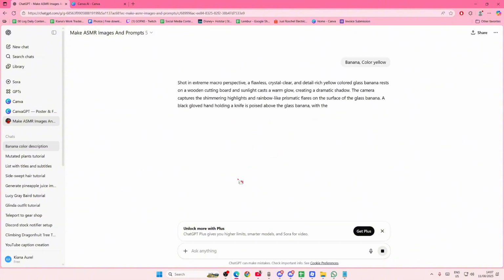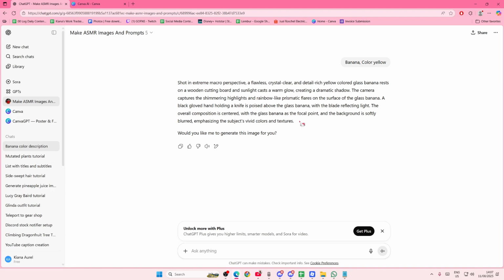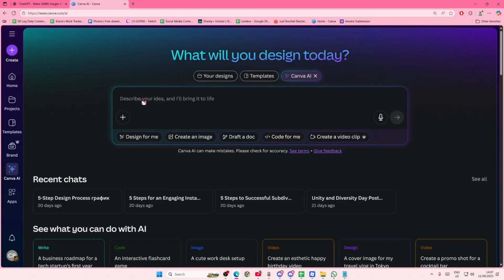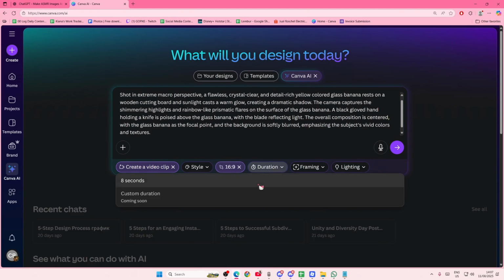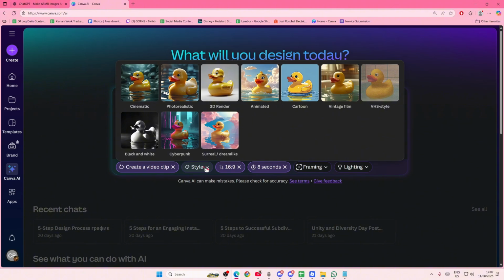⭐⚡️ Super Realistic ASMR Fruit Cutting Using Canva AI | Tutorial For Beginners! | Troubleshooting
⭐⚡ Want to create SUPER realistic ASMR fruit cutting videos — without touching a knife? 🍉🔪✨
In this tutorial, I’ll show you how to use Canva AI to make stunning, lifelike fruit cutting visuals, perfect for ASMR lovers and content creators! 🎨🎥
We’ll also cover easy troubleshooting tips so your results come out perfect every time. 💡✅

📌 Beginner-friendly, step-by-step, and so satisfying to watch! 🍓🍍

👍 LIKE if you love ASMR edits
📢 SHARE this with your creative friends!